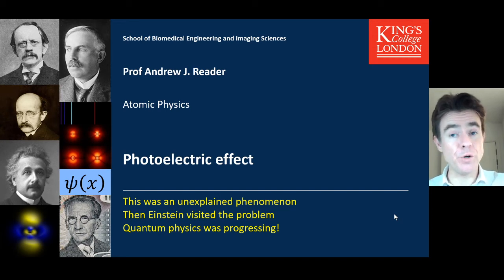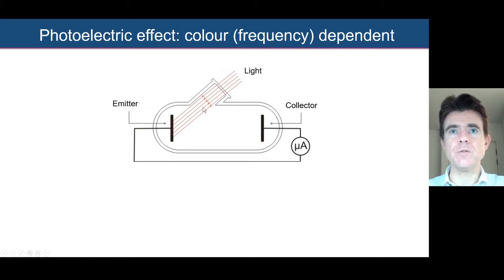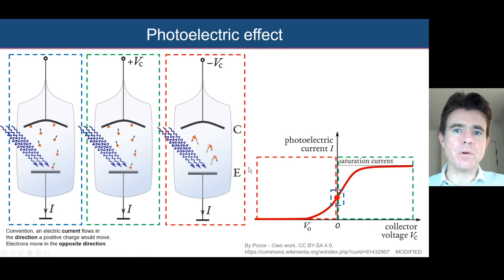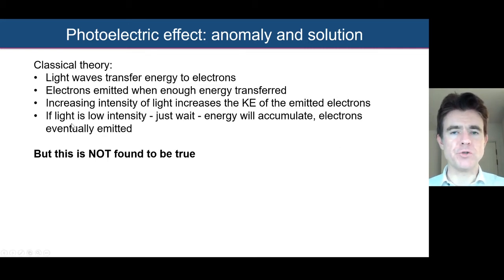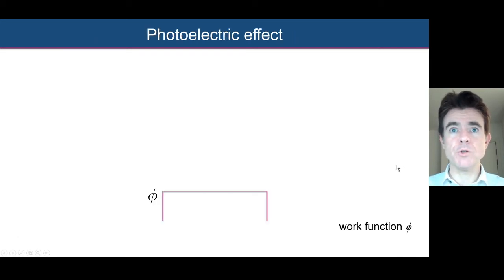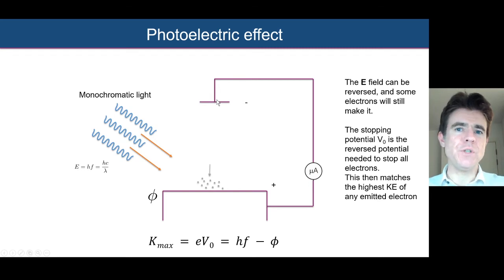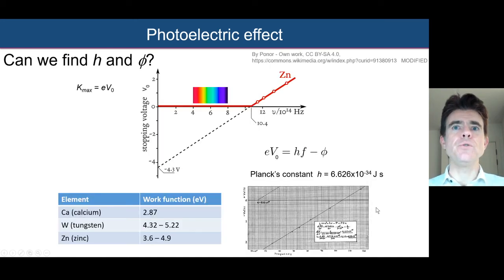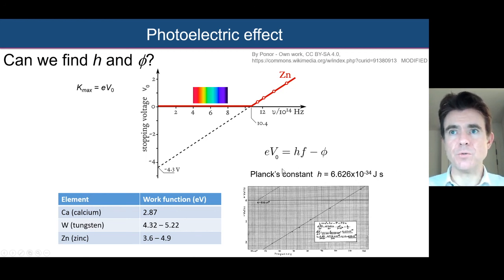Photoelectric effect: SEE NEWER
This was an unexplained phenomenon
Einstein visited the problem, and used an idea previously put forward by Planck as a solution to describing black body radiation
The early days of quantum physics had started!